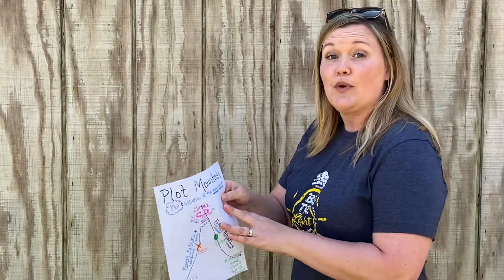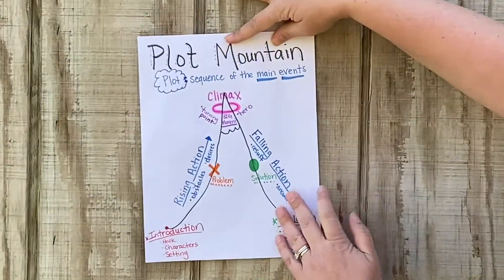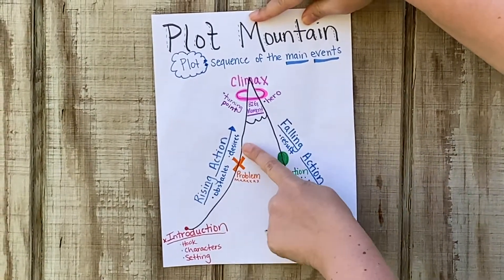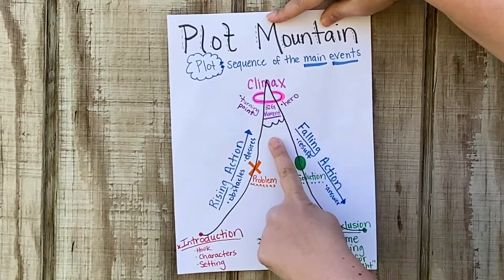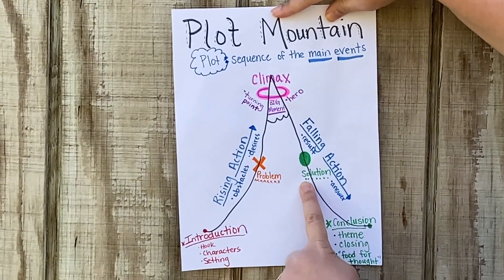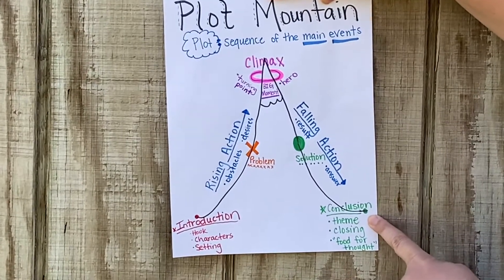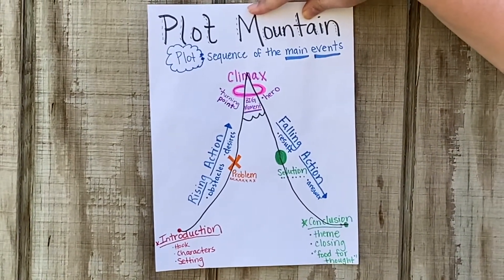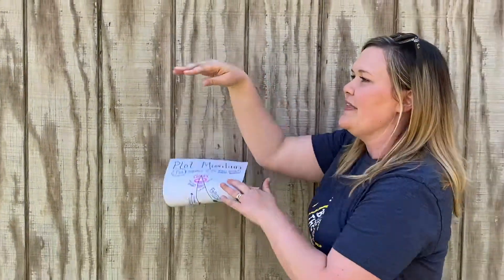WES Fourth Grade - Reading Recess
Fourth grade teachers share reading tips with students in this edition of Reading Recess!